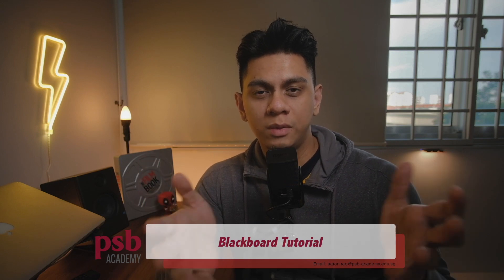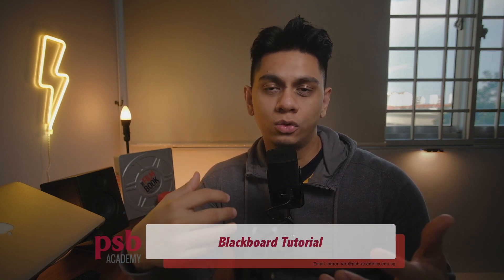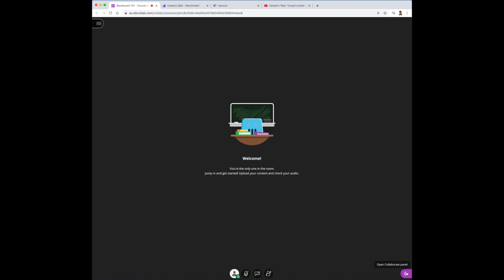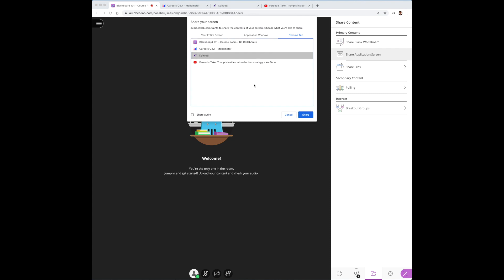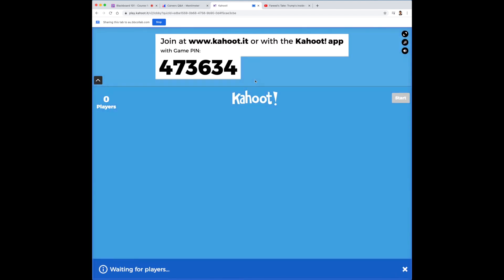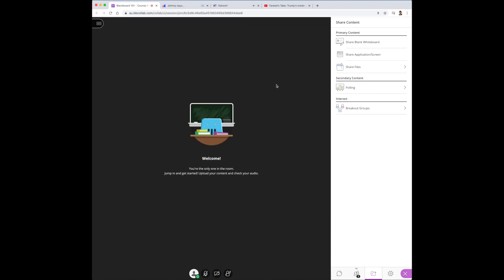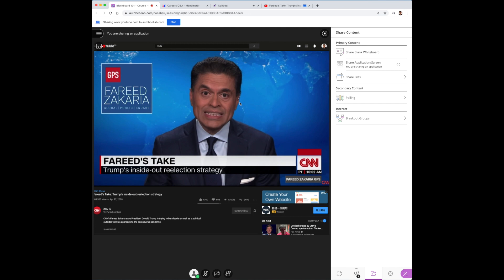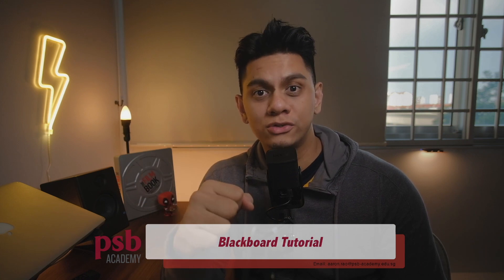How to use Kahoot & Mentimeter in Blackboard Collaborate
In this video i will show you the step by step process on how to integrate Kahoot and Mentimeter into your Blackboard Collaborate sessions in BB Ultra

Who is Aaron?
I teach media and communications (and occasional business subjects) in Singapore and have been in education for almost 10 years. In my free time, I make videos talking about education, education technologies, and anything else that I find myself investing my time in.